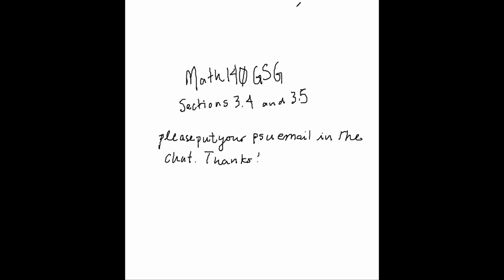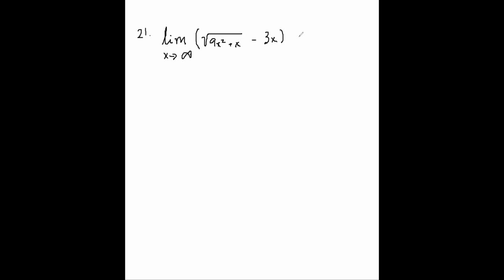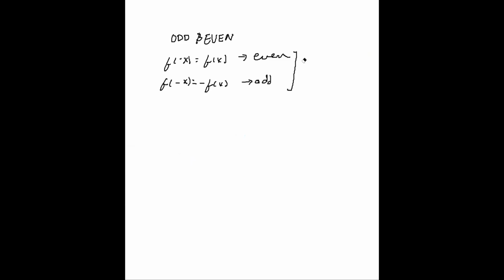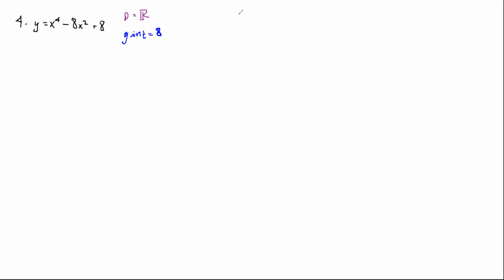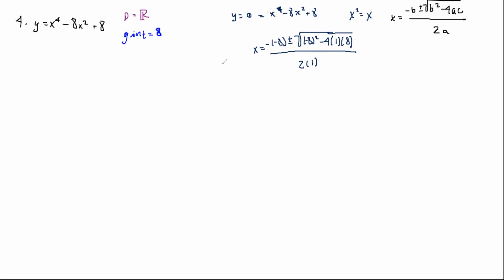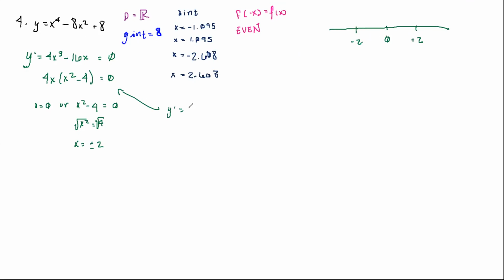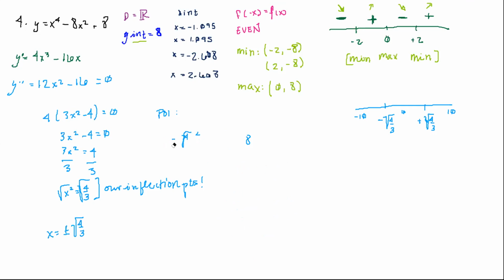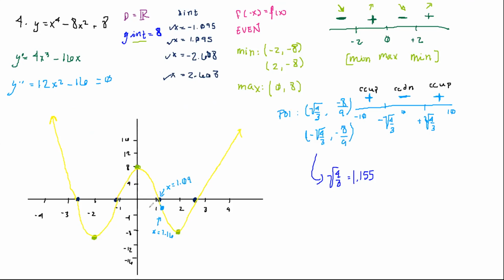Math 140 GSG: Sections 3.4 and 3.5